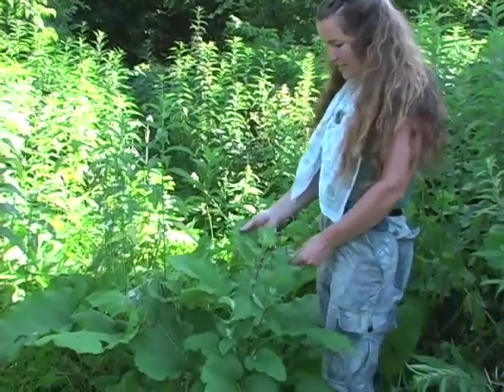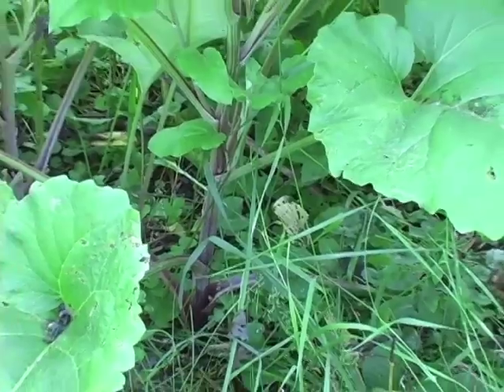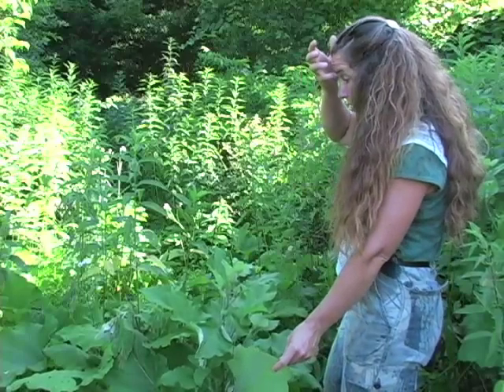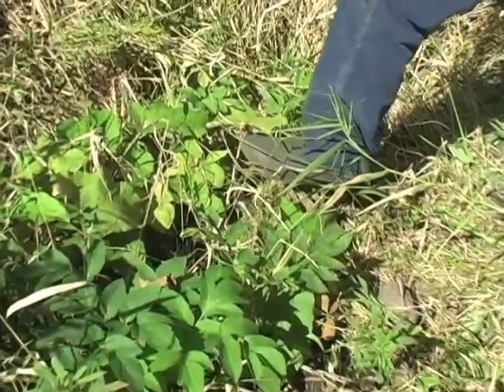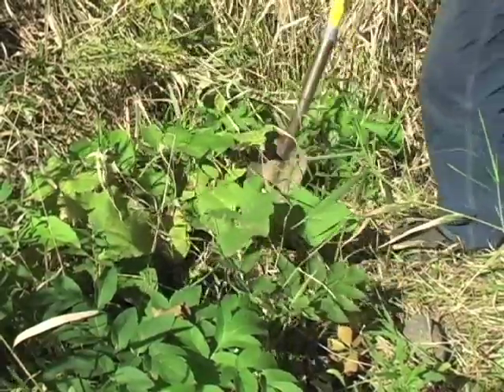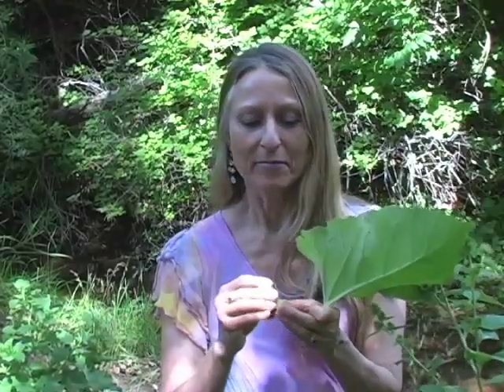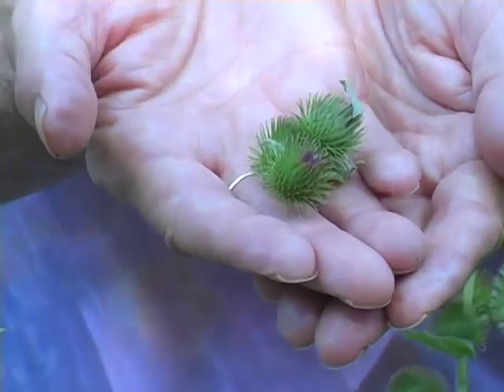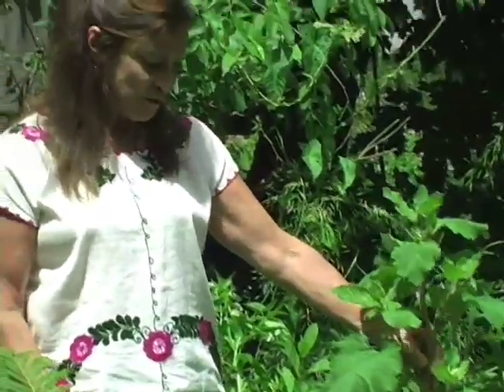DIY Herbs: Burdock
Find out how to use burdock (Arctium lappa) for medicine from herbalists Jessie Conway, Matthew Wood, Brigitte Mars, and Mary Bove. Burdock is used to treat many skin conditions and for fat metabolism.

The information contained in this video is for general educational purposes only and is not intended for use as or to substitute for medical advice. The views and opinions expressed by those in this video are their own and not necessarily those of the American Botanical Council (ABC). The nonprofit ABC does not endorse, recommend, or test any commercial consumer products nor their ingredients. Botanicals and other ingredients and products sold as dietary supplements in the U.S. are not intended to diagnose, treat, cure, or prevent any disease.